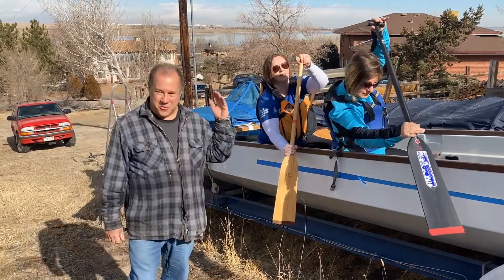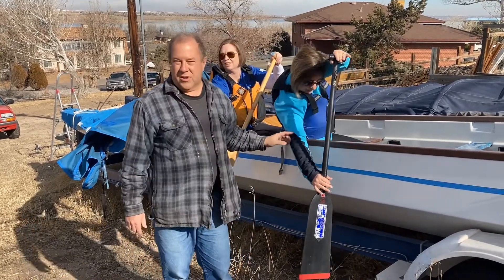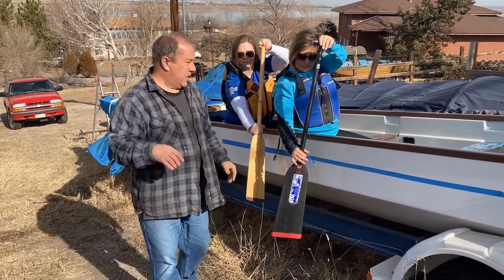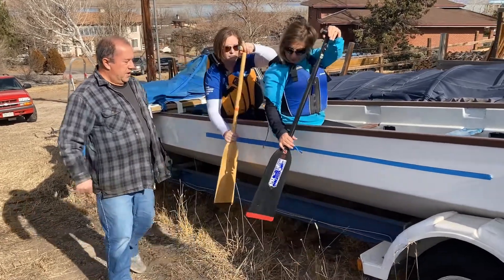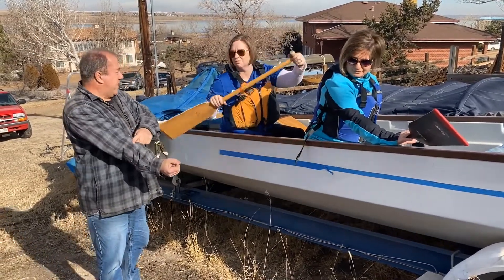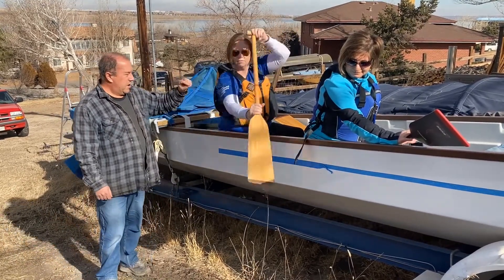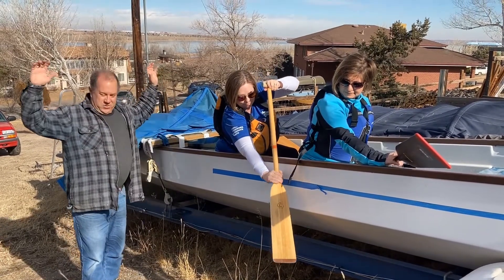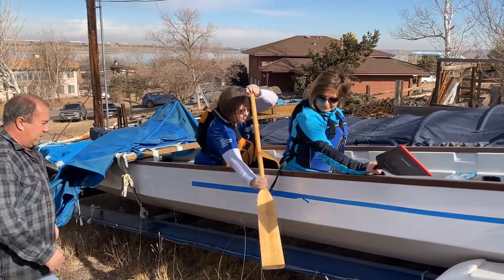Dragon Boat Flow Of Paddling